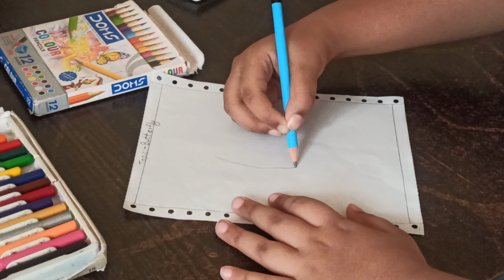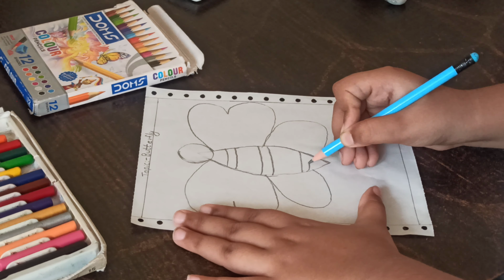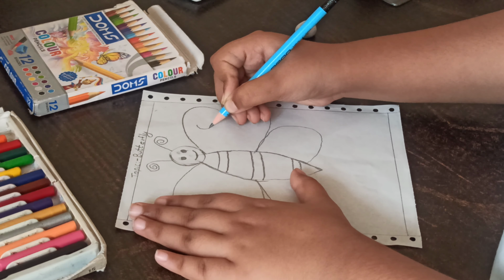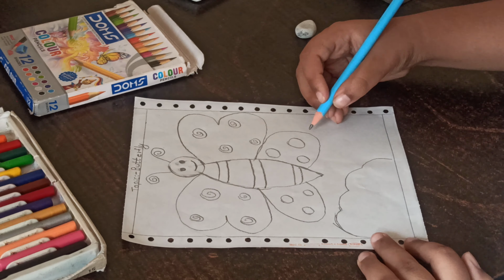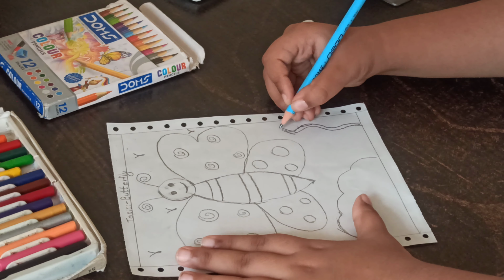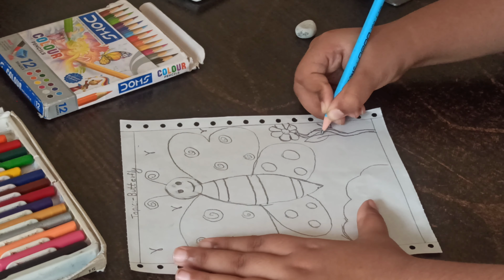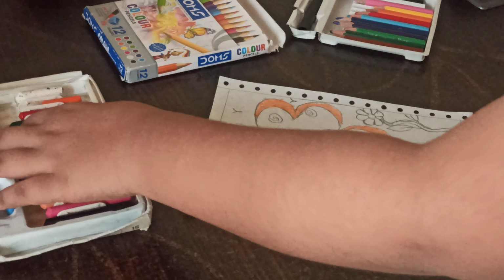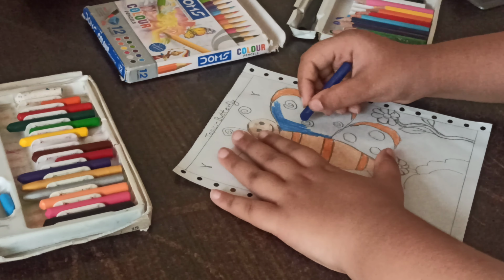friends let's start today we draw & colors beautiful butterfly | drawing | Art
@SAVITAPHAWADEACADEMY | butterfly drawing for kids | Savita Phawade Academy | drawing | Art | butterfly